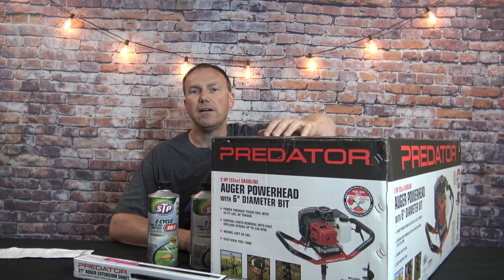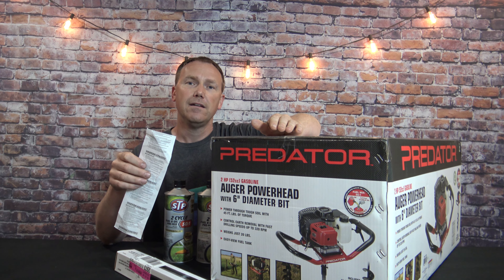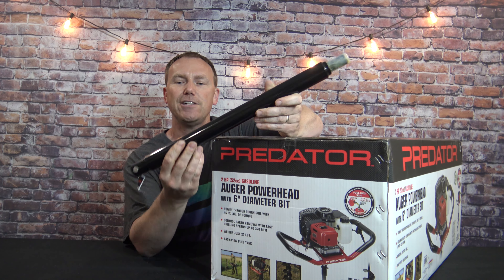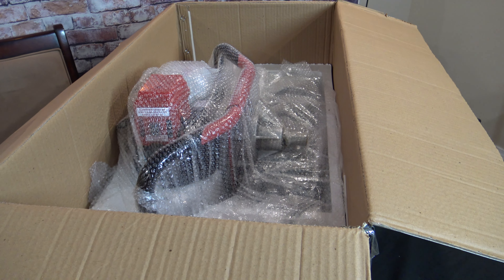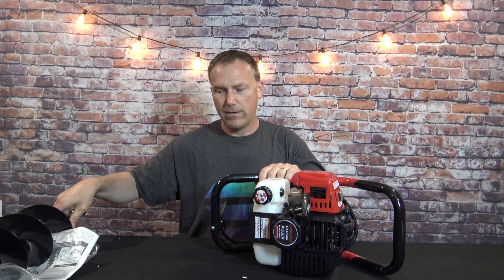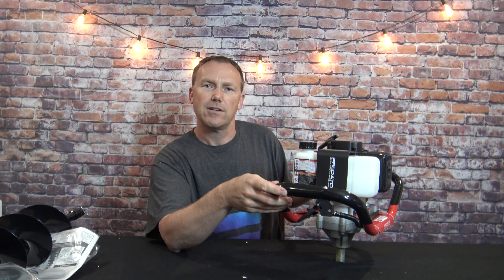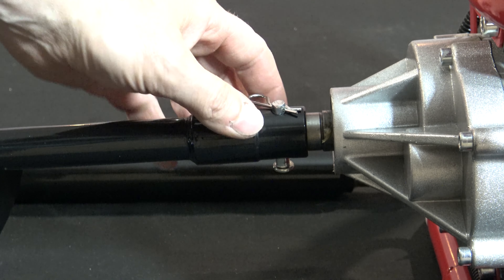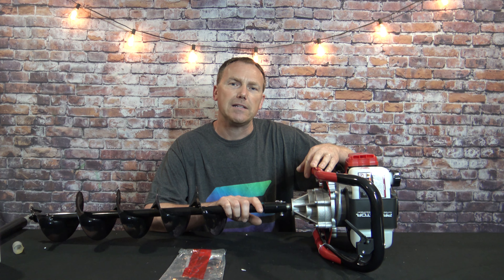Harbor Freight Predator Post Hole Digger Unboxing and Set-up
Unboxing and set up of the gas powered auger from Harbor Freight